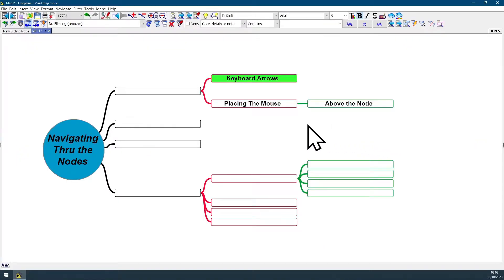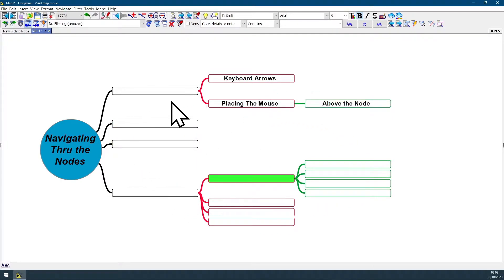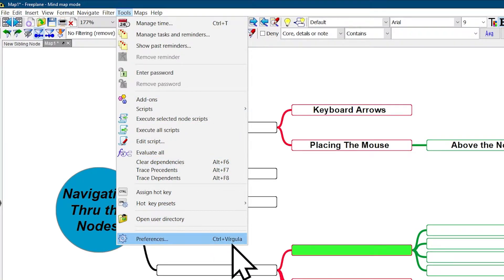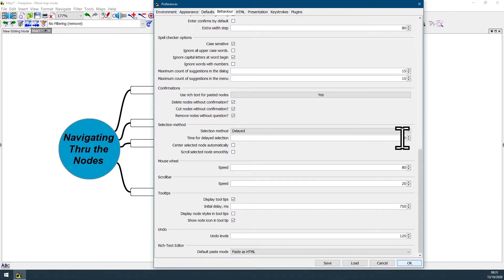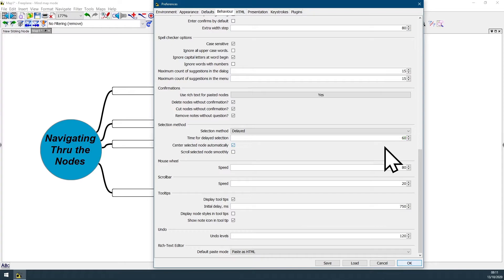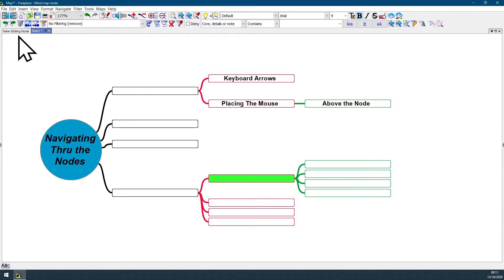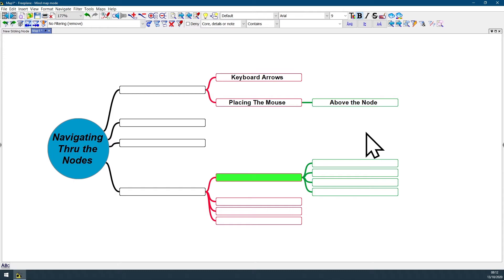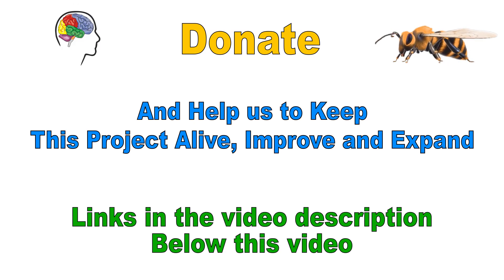Tutorial - Basic - Navigating Thru the Nodes